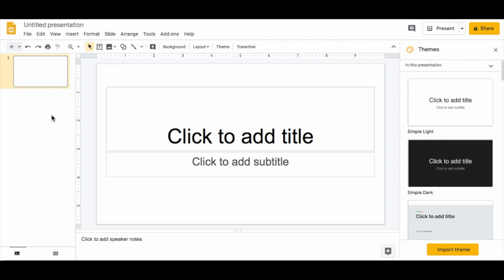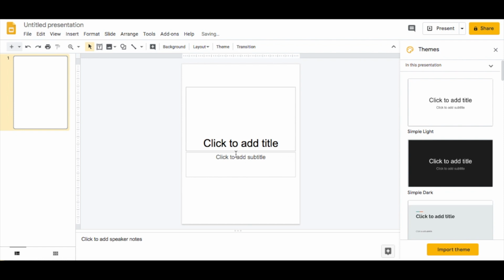Different Teaching Strategies When Teaching Online | 4 Modes Of Communicating With Students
Different Teaching Strategies for Online Teaching | Modes of Communication When Teaching College Courses

Online teaching during this time of remote learning means figuring out ways to keep students engaged with your course material. Rather than sticking only to text-based assignments and Zoom discussions, consider using the different modes of communication suggested in this video. This different teaching methods provide students with multiple ways of learning the course material, which is more motivating than just using text-only PDFs or discussion forums.

Teaching college students online can be a major struggle when there is so much that can distract them at home. So, increase student interest in your teaching materials by creating different types of course content.

Which teaching strategies for teaching online do you prefer? What do you consider to be the best teaching methods for college students new to learning online?

*TOOLS MENTIONED"

"ADDITIONAL RESOURCES"

If you want to learn more about the EdTech tools I recommend, I've created a PDF which lists my favorites. Whenever I create a tutorial for one of the tools or find a new tool to add to the list, I update the PDF.

*RECOMMENDATIONS*